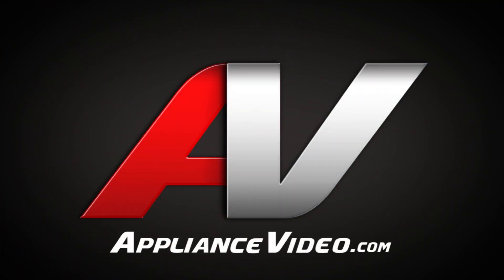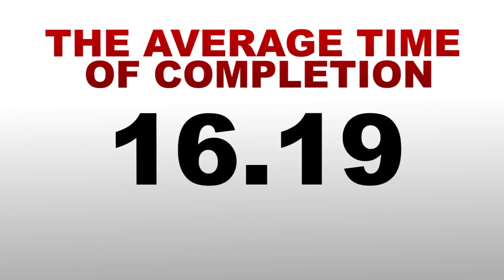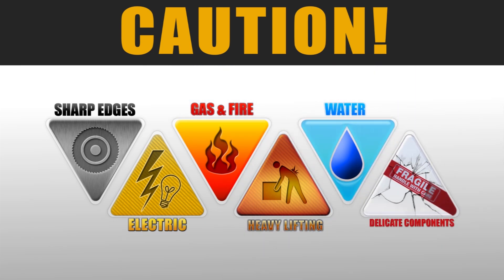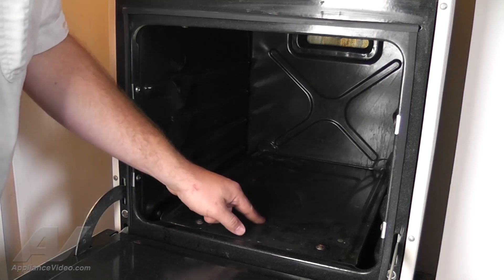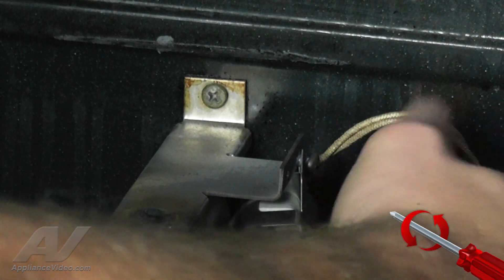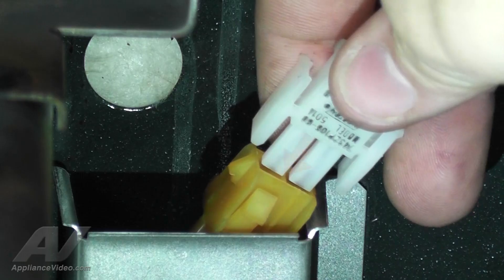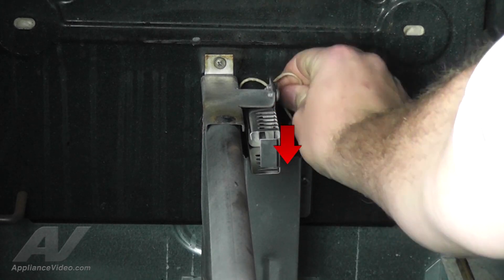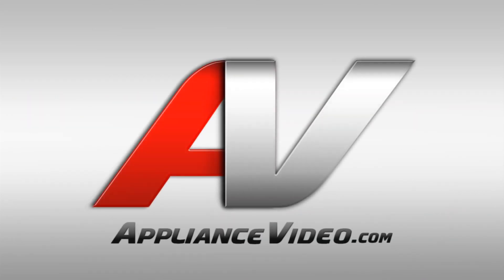Whirlpool Stove Repair - Igniter Glows but Will Not Light - Oven Ignitor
This video shows you how to Repair a *CGL1100ADQ Whirlpool Stove 74007498 Oven Ignitor*
*Symptoms may include:* Igniter Glows but Will Not Light or Will not start, little or no heat, cook top element not heating, oven not cooking properly